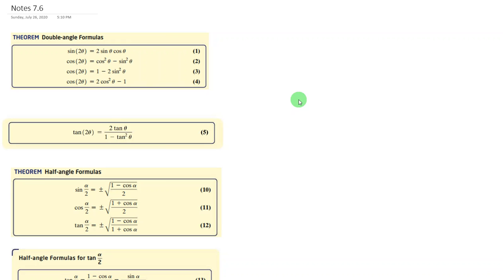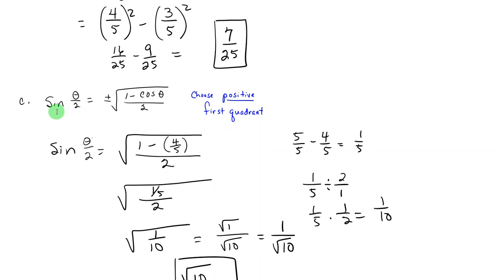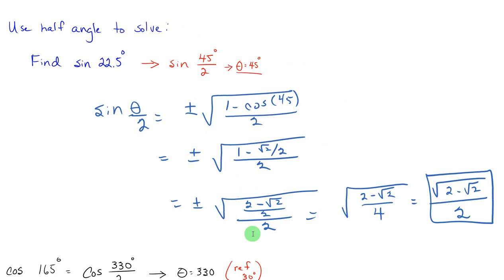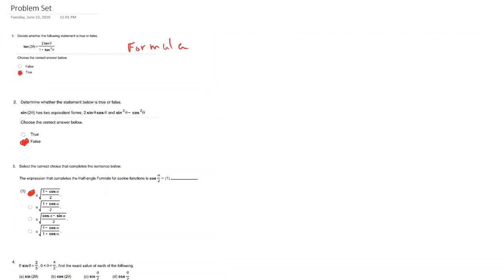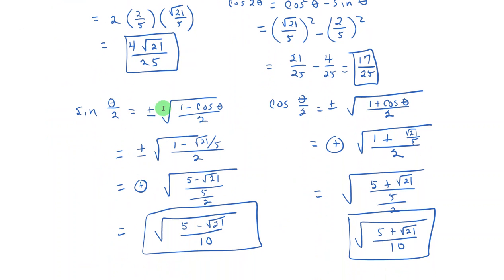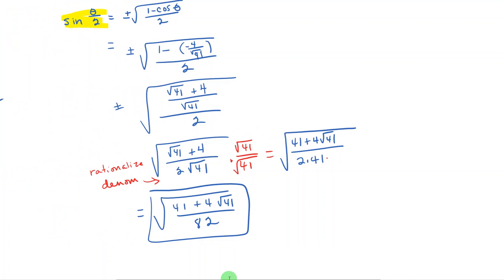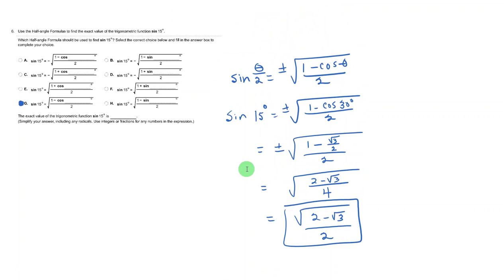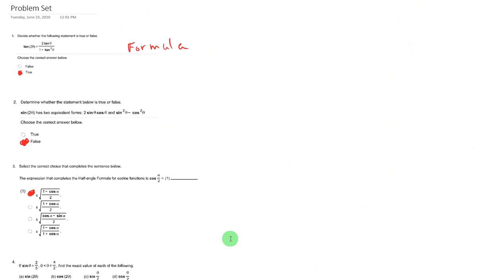Section 7.6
Double and Half Angles